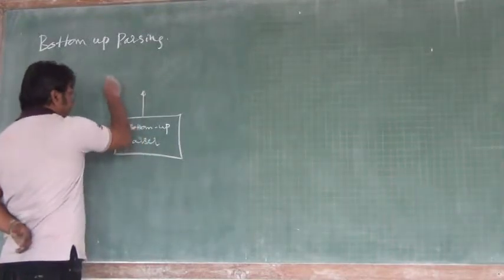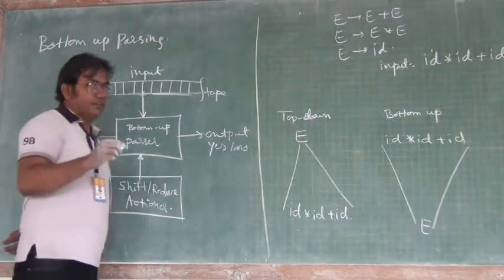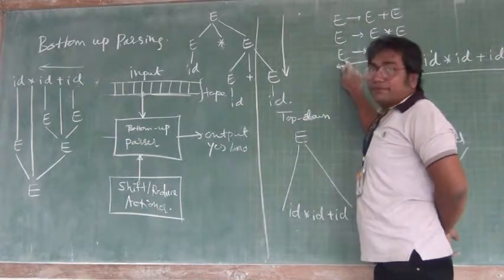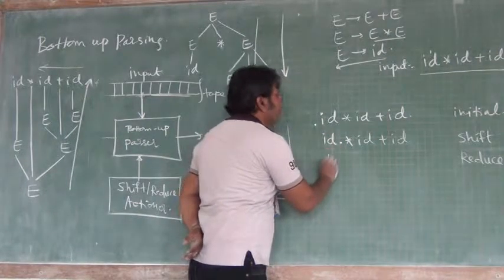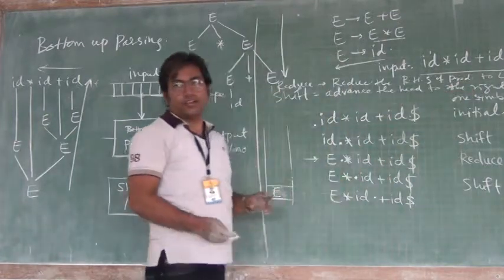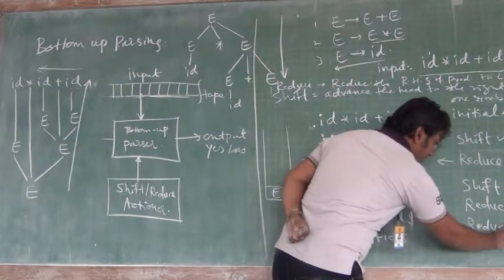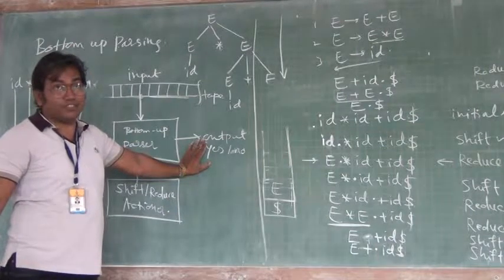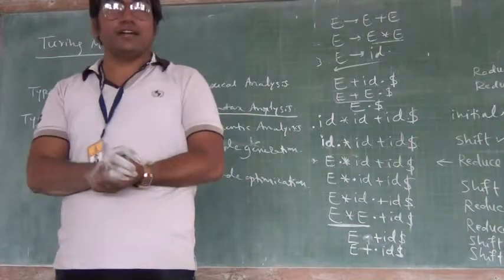Understanding Bottom up Parsing